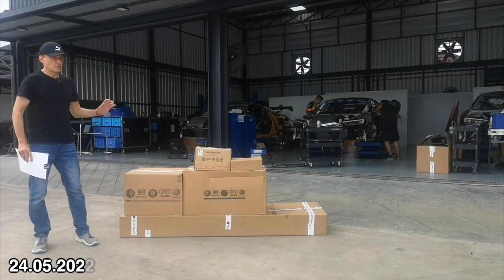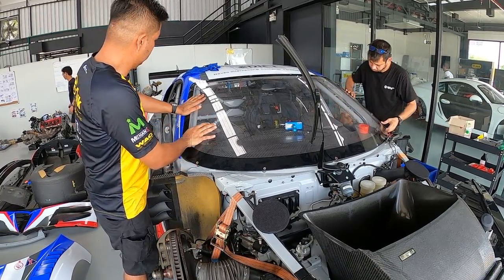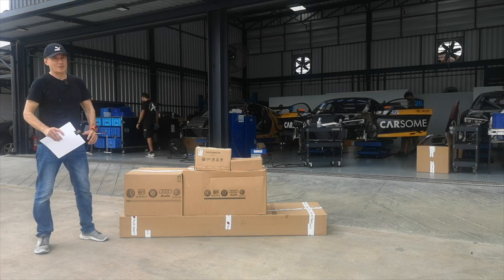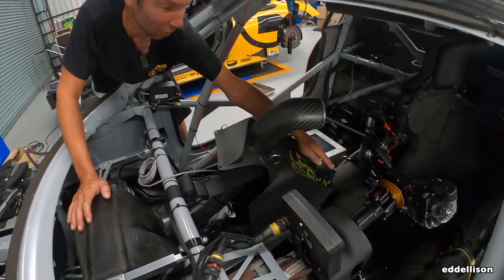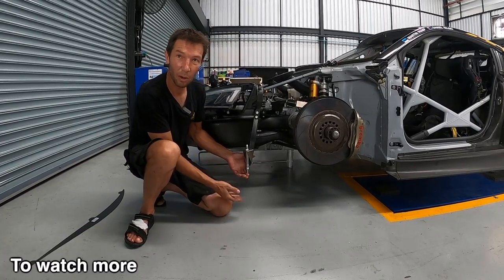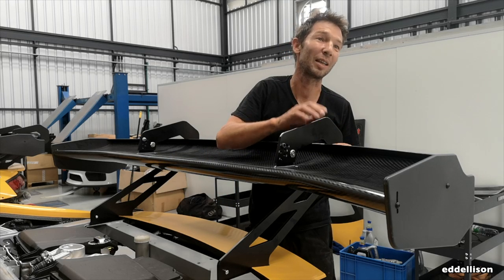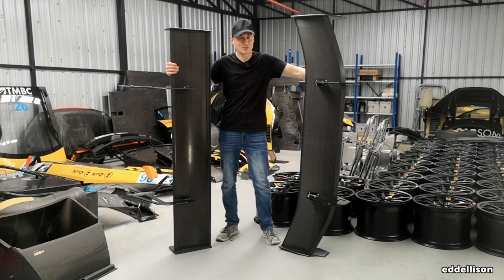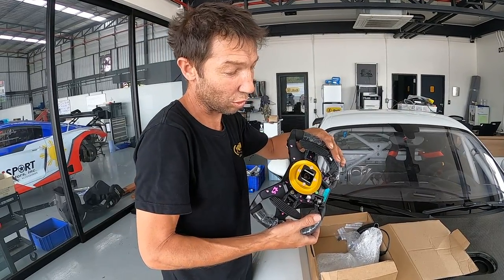Audi R8 EVO2: New Final Edition In Depth. More Torque, New Technology, Reduced Drag, Big Wing & More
New Audi R8 LMS GT3 EVO2 upgrade in full detail. New for the 2022 racing season Audi Sport has released a major upgrade kit for the R8 GT3 racer to comprehensively update the “EVO1” version which was released three years ago just in time for the 2019 season.

This is a big new upgrade and includes an air conditioning system being fitted for the first time, a monster new rear wing for reduced drag, new F1-style steering wheel, an additional new cockpit control panel equipped with new functions, new alloy engine inlet manifold spacer for more engine torque, slimmer diffuser blades to reduce underbody drag, new damping system to allow the front splitter to ride kerbs, weight redistribution and FIA homologated F1 pattern rain light.

I take a look at the new kit in depth with the assistance of B-Quik Absolute Racing Chief Technician Julien Goutille at the team’s Bangkok Raceshop where the crew are working round the clock to fit six of these official kits which have just been shipped in from Audi Sport in Germany.